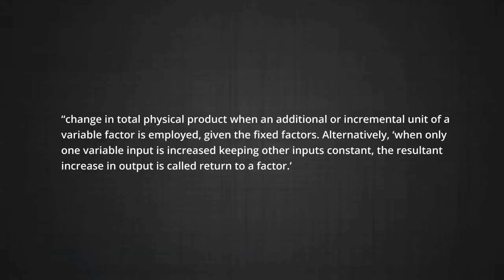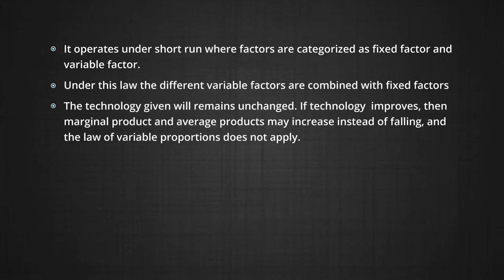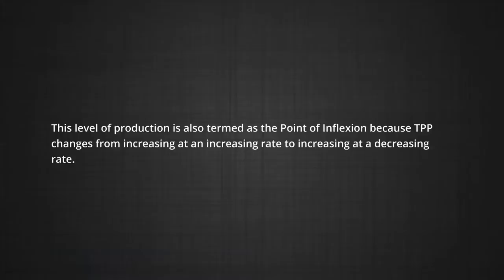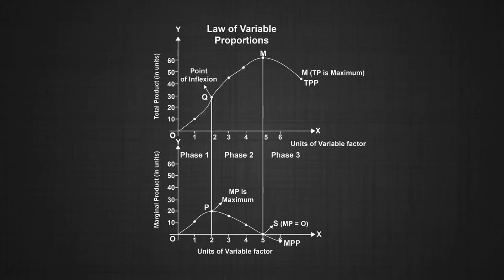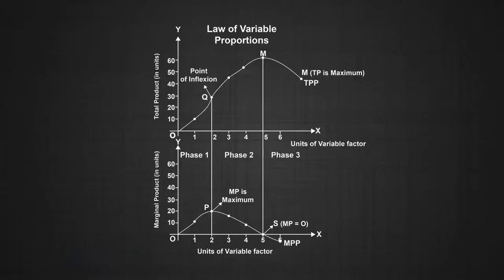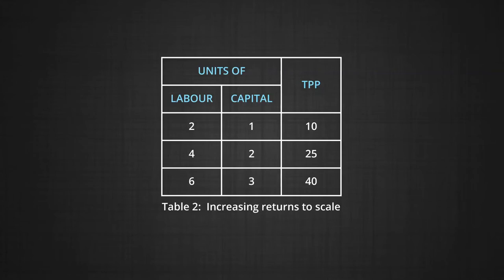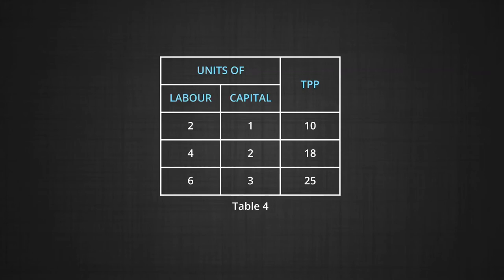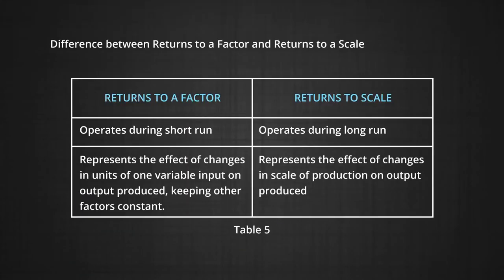ECONOMICS LEEC_XII_10302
The programme is for Economics Class 12, Chapter 3 on Law Of Variable Proportions